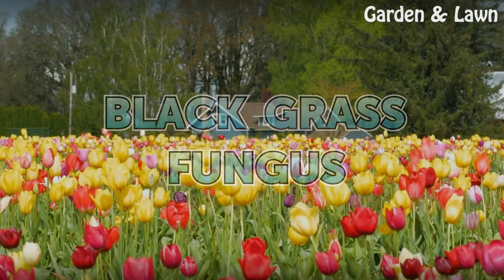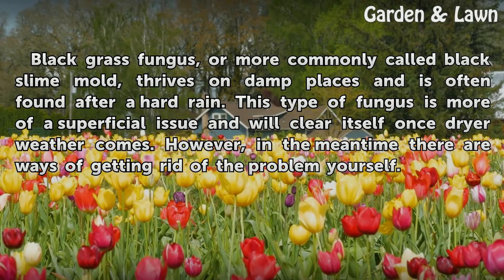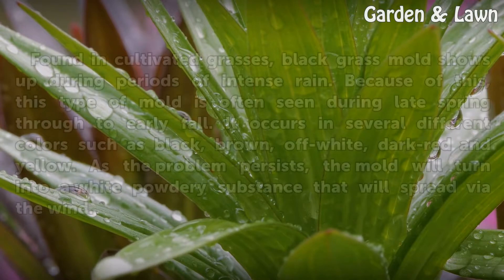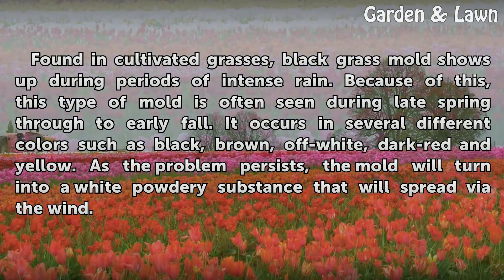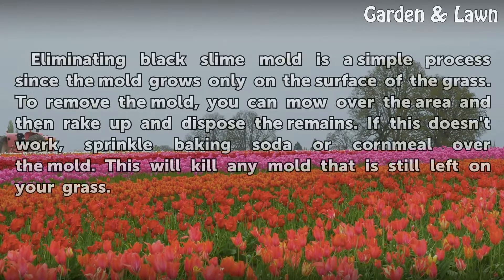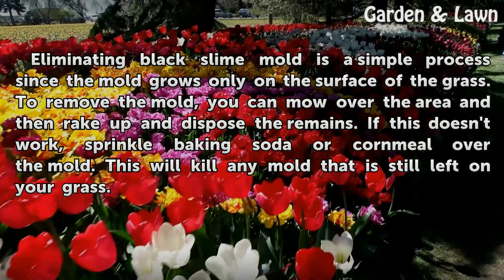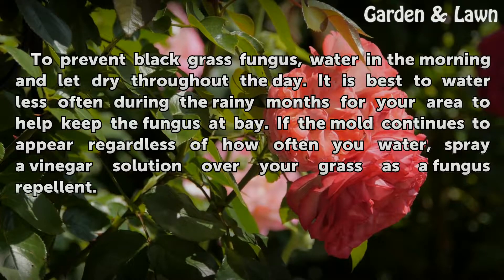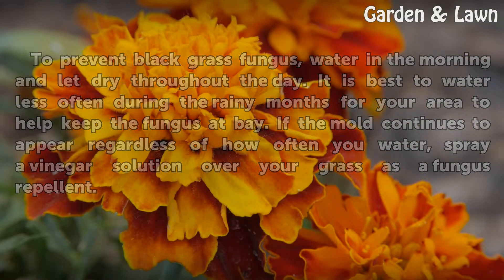Black Grass Fungus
Black Grass Fungus. Black grass fungus, or more commonly called black slime mold, thrives on damp places and is often found after a hard rain. This type of fungus is more of a superficial issue and will clear itself once dryer weather comes. However, in the meantime there are ways of getting rid of the problem yourself.

Table of contents Black Grass Fungus
Identification 00:38
Solution 01:08
Prevention 01:33